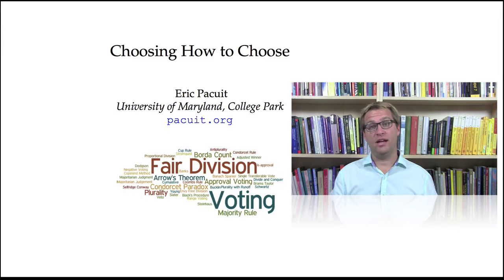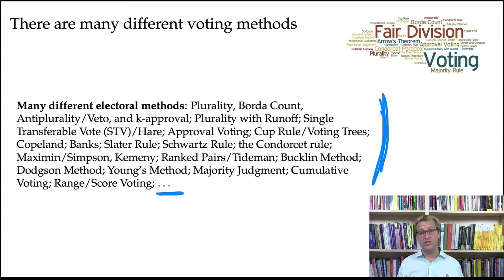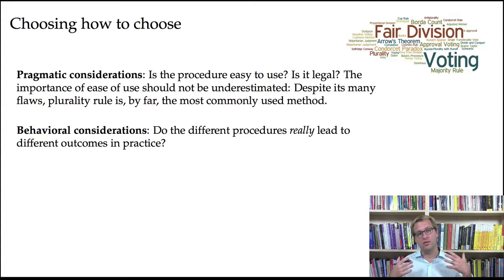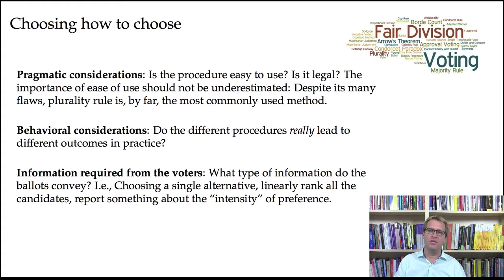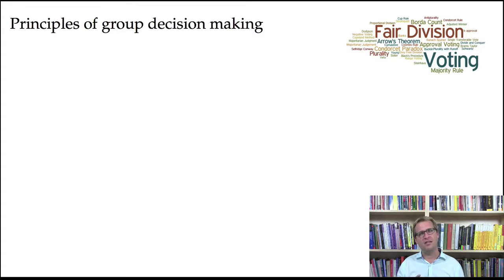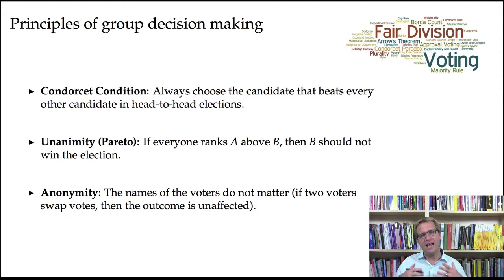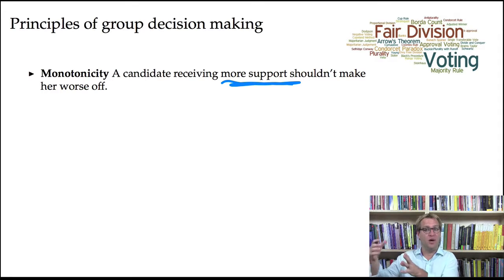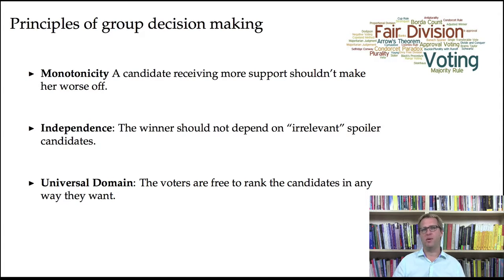Choosing How to Choose